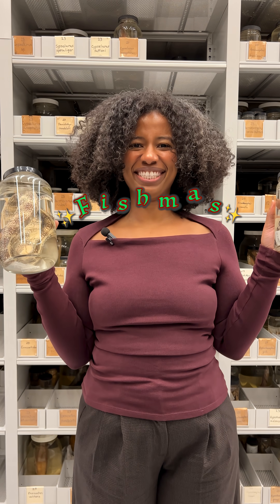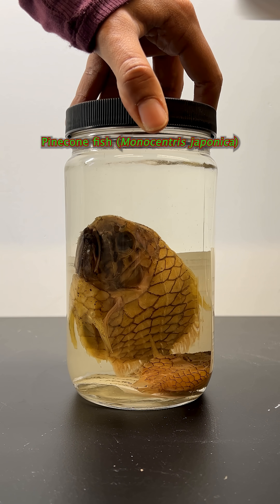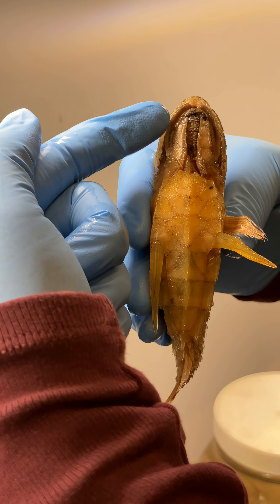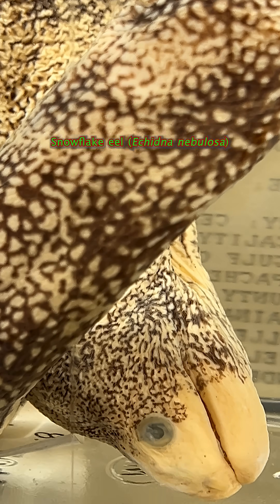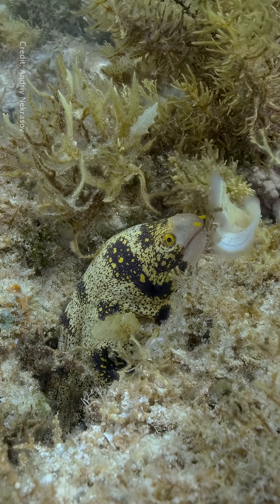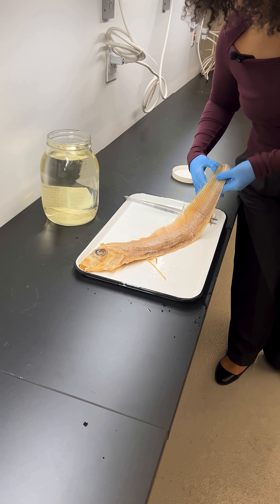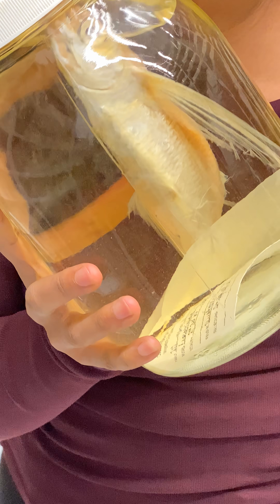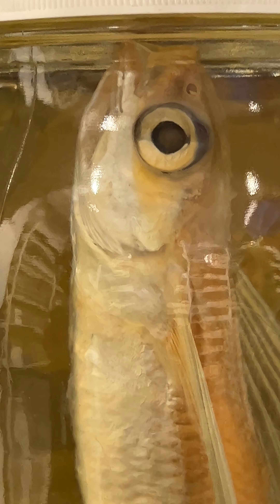It's "Fishmas" time at the Museum!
🐠 It’s the most fin-tastic time of the year! Dive into the holidays with some festive fish from our Ichthyology Collection with Museum Specialist Hannah Sinclair.